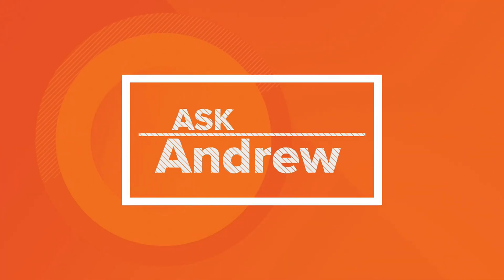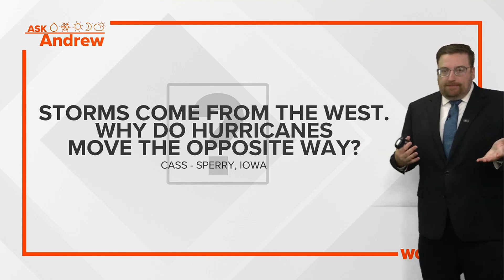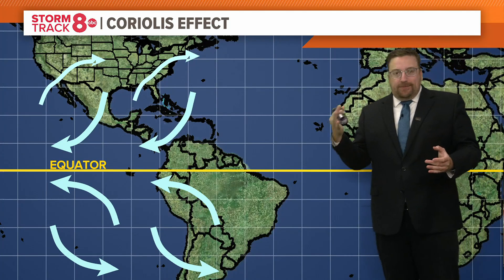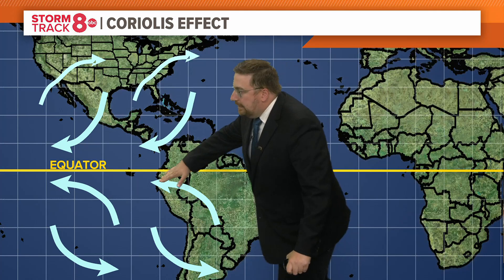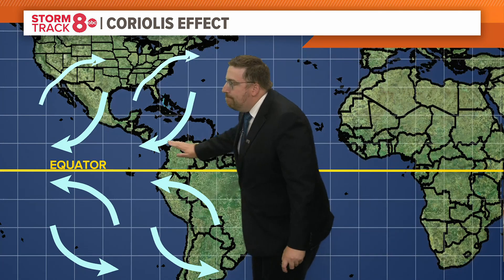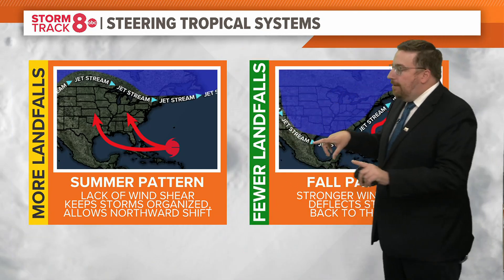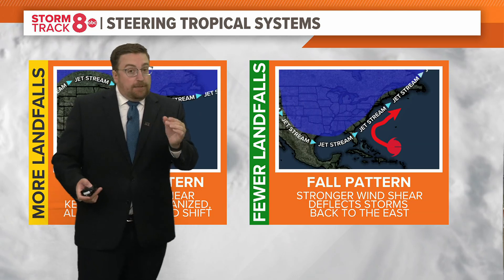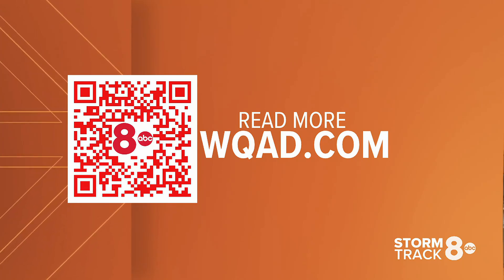Ask Andrew | Why do hurricanes travel from east to west?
Cass from Sperry, Iowa, asks why Hurricanes move in the opposite direction of typical weather patterns.